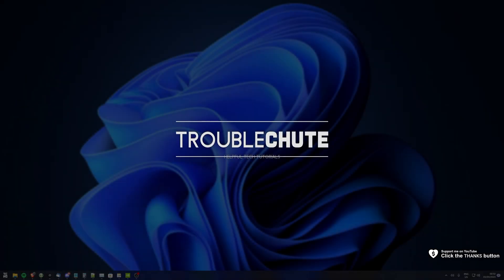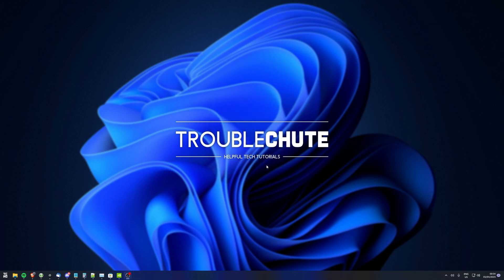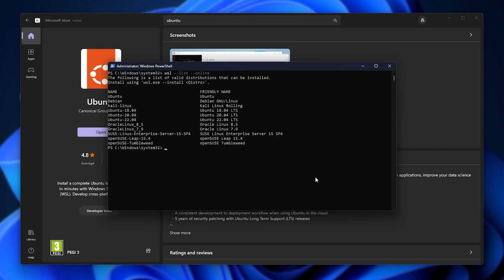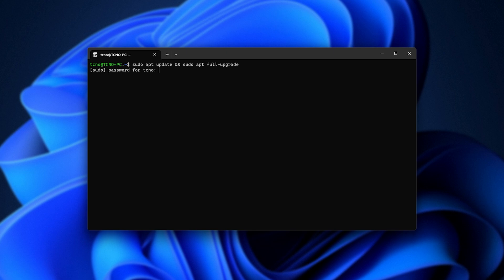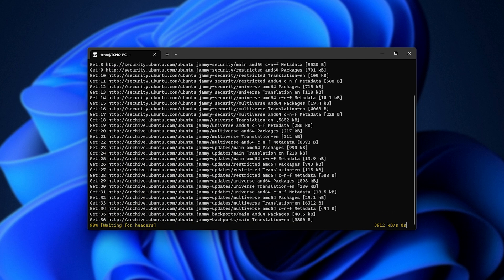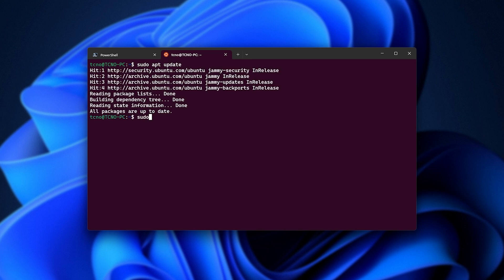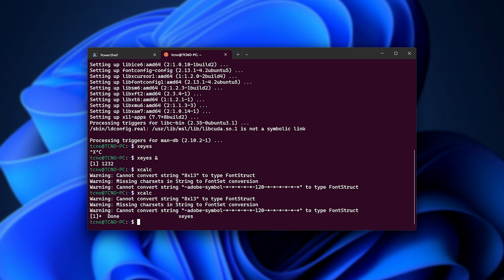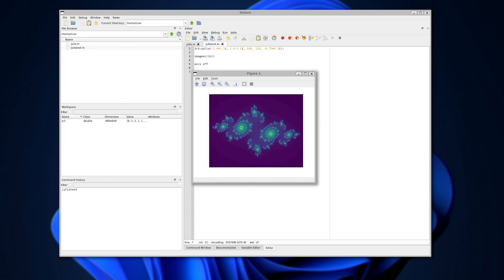Ubuntu Desktop/GUI Apps on WSL | Updated Guide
You can now use Desktop GUI apps on Ubuntu WSL -- Without Remote Desktop, VNC or another system. Natively run Linux apps under WSL and interact with GUI windows as you would almost any other Windows program. They even appear in the Start Menu!

Timestamps:
0:00 - Explanation
0:35 - Guide from Ubuntu we're looking at
0:57 - Install WSL
1:57 - Install Ubuntu on WSL
3:05 - Set up Ubuntu WSL
3:15 - Update Ubuntu
3:35 - Fix DNS issues
4:44 - Enable systemd in Ubuntu WSL
5:44 - Install X11 apps to test Ubuntu WSL Desktop Apps
6:40 - Ubuntu WSL apps on Windows Desktop
6:55 - Testing Octave for advanced GUI